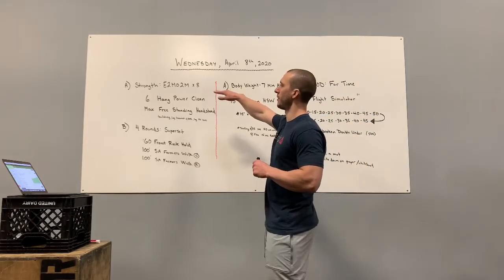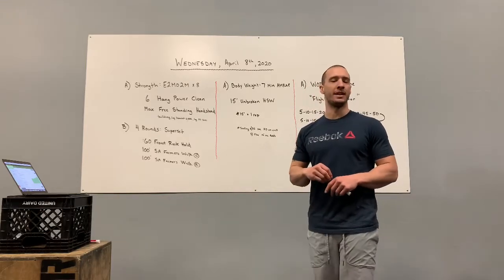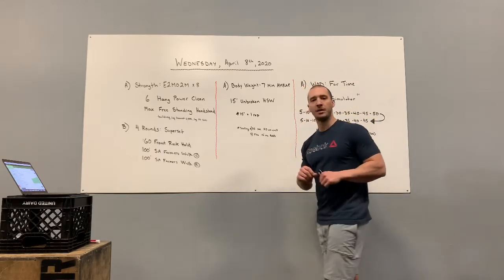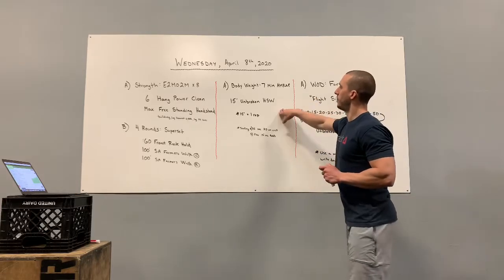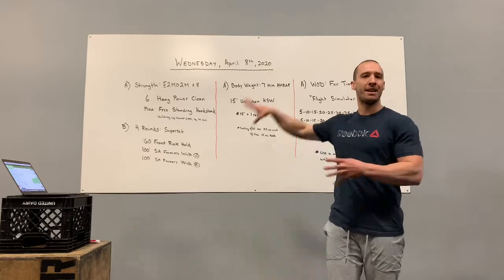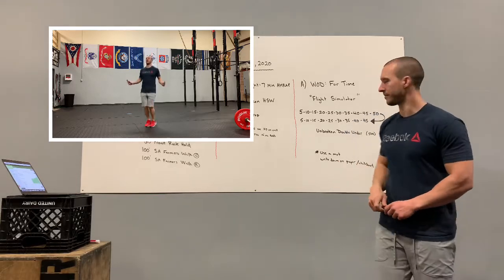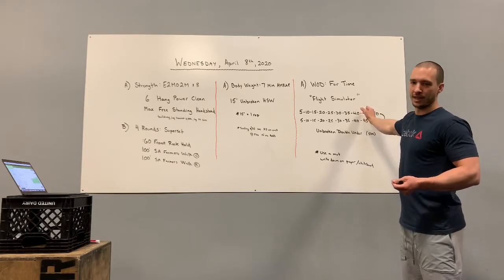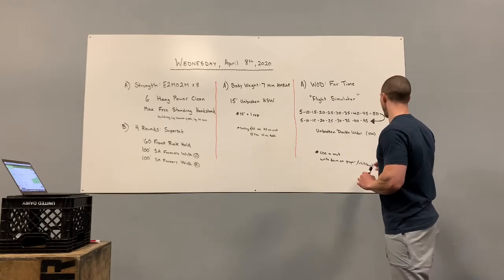Wednesday 4-8-20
Here is your CrossFit Roaster Barbell workout for Wednesday, April 8th, 2020. Enjoy!